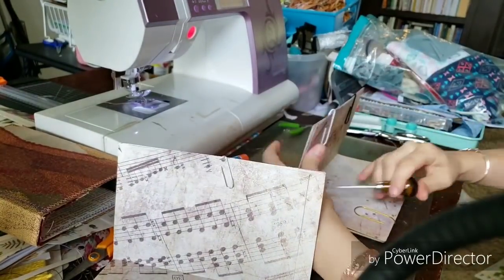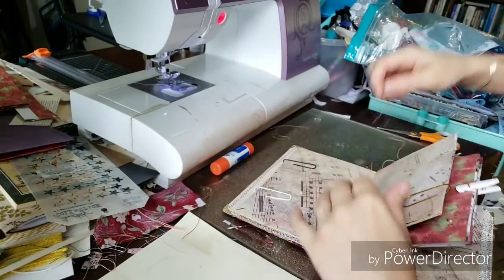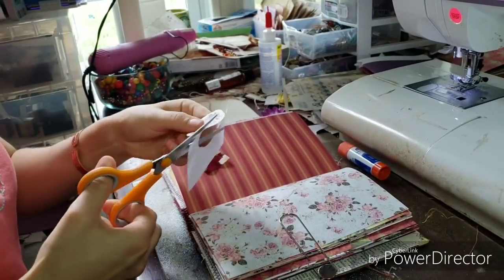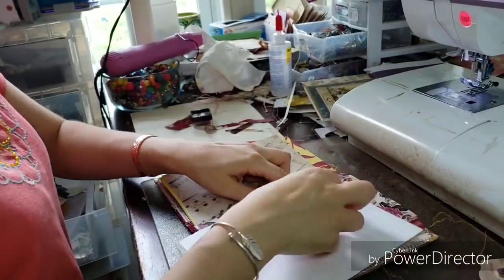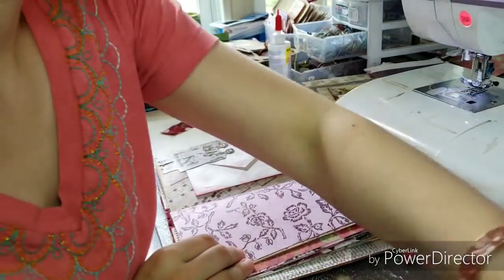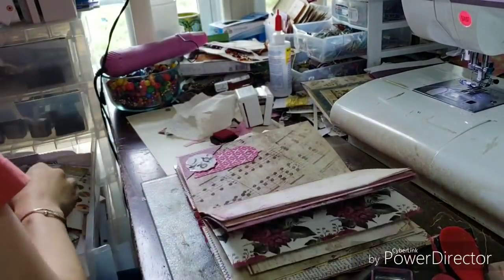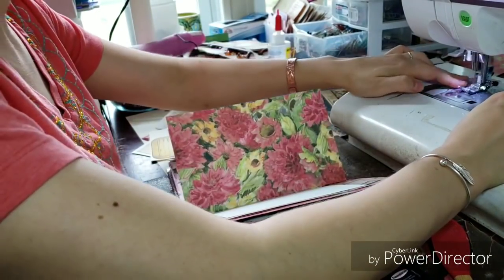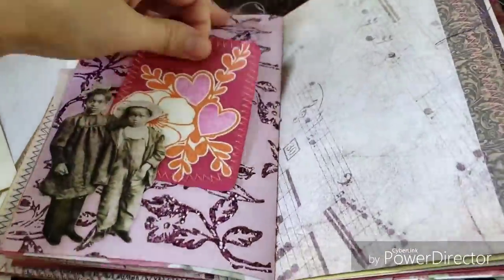Watch Me Work on a Floral Junk Journal | Sewing in signatures and decorating.